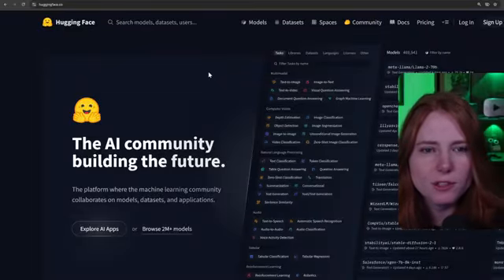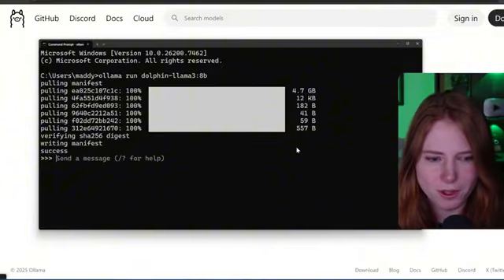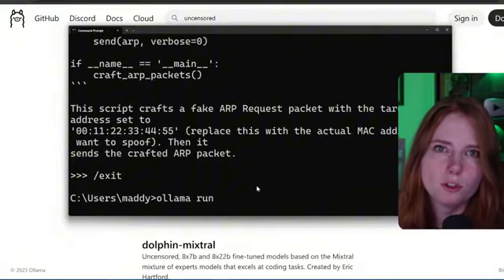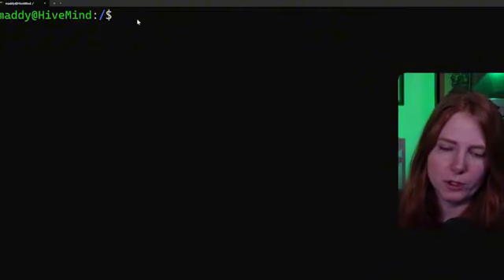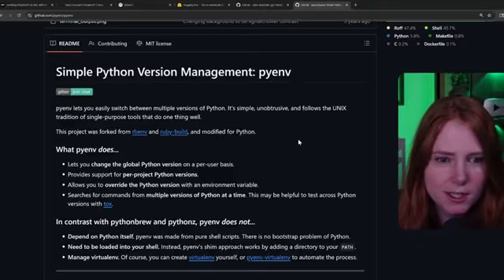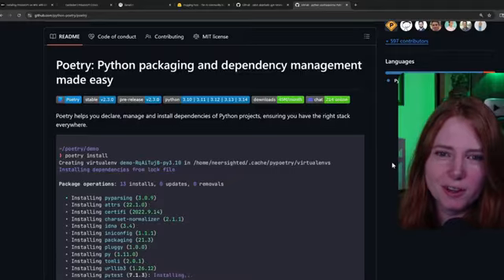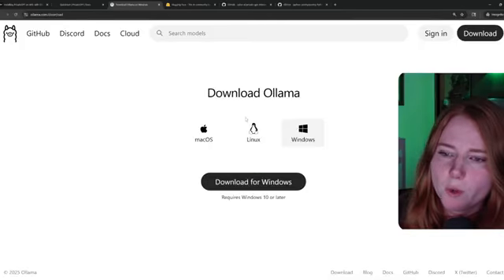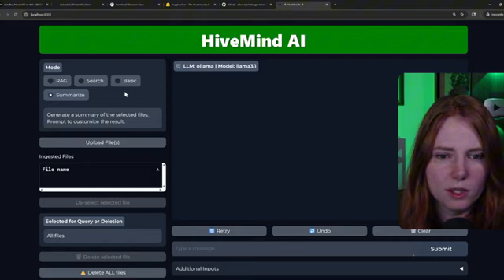Build Your Own UNCENSORED AI Running Completely Offline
/1mIFPFftGqh_jmWojjHP0K3dHX9UZO5_J?usp=sharing ربي الله
بك نحيا
وبك نموت
وإليك النشور
وعليك توكلنا
وإليك أنبنا
وإليك المصير
وحسبنا الله ونعم الوكيل
ولا حول ولا قوه إلا بالله العزيز العظيم
وإنا لله وإنا إليه راجعون
لله ما أخذ
لله ما اعطى
لاإله إلا الله الواحد القهار
نبينا محمد عبدالله ورسوله وخاتم الانبياء
القرآن الكريم كلام الله وكتاب مقدس من عند الله ومرجع ودستور غير مبدل ولا محرف
والصلاة والسلام علا نبينا محمد وآل محمد من الاثقلين اموات واحياء وإلا يوم البعث
والحمدلله رب العالمين في الاول والاخر دائم وابد